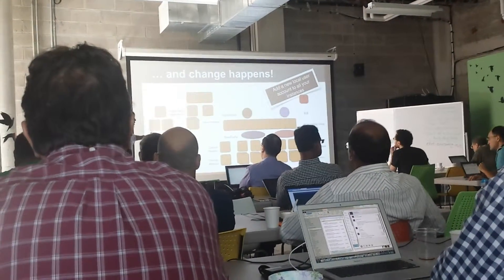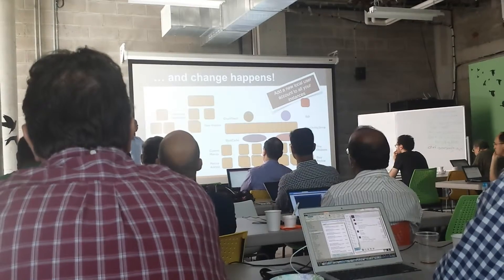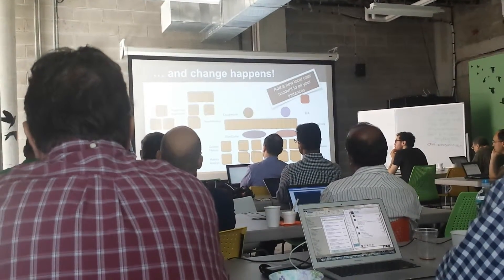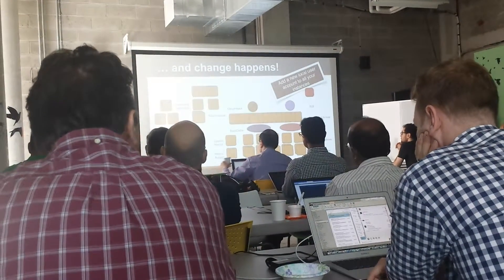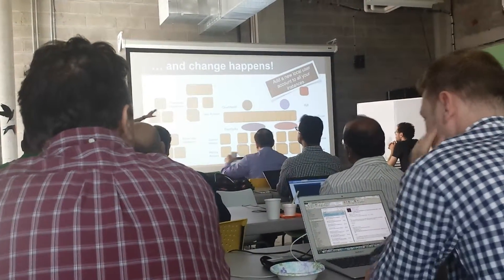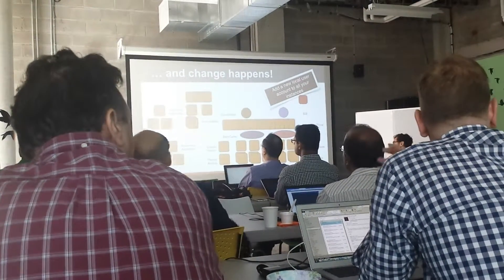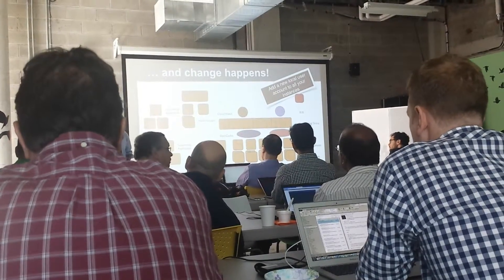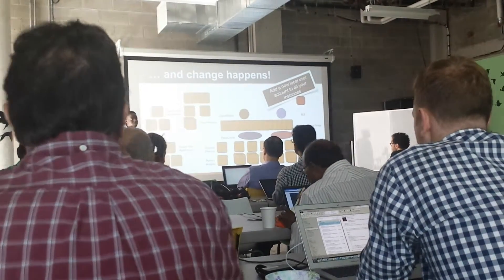AWS CHEF Bootcamp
Learning about AWS CHEF App!